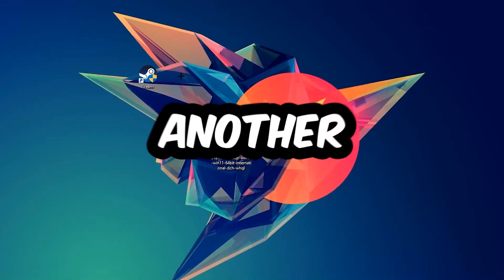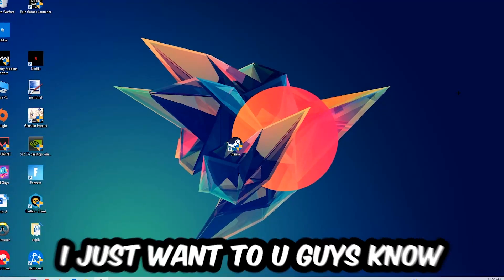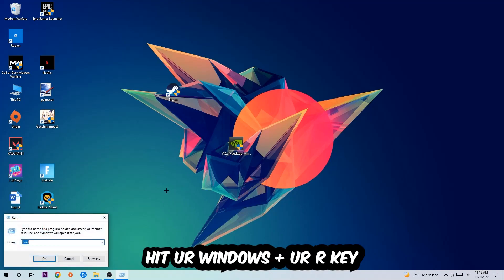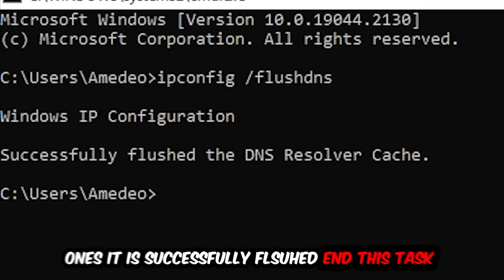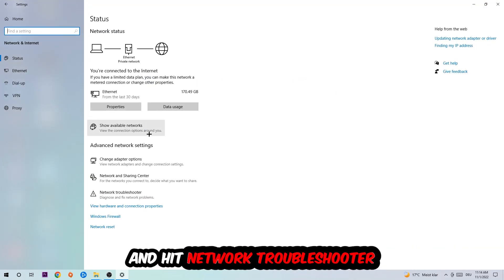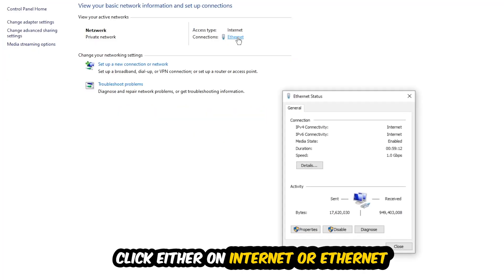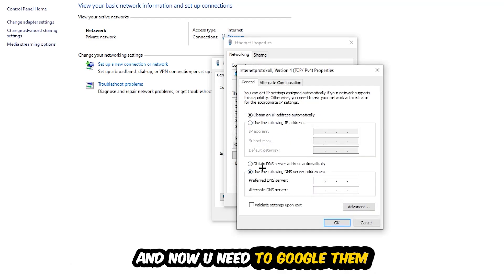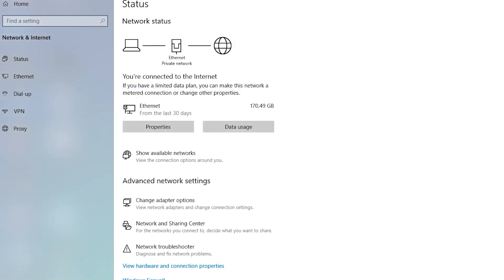Hollow Knight – How to Fix Can't Connect to Server – Complete Tutorial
how to fix Hollow Knight  cant connect to server,
how to fix Hollow Knight  cant connect to server fix,
how to fix Hollow Knight  cant connect to server pc,
how to fix Hollow Knight  cant connect to server ps4,
how to fix Hollow Knight  cant connect to server ps5,
how to fix Hollow Knight  server error,
how to fix Hollow Knight  server connection error,
how to fix Hollow Knight  servers,